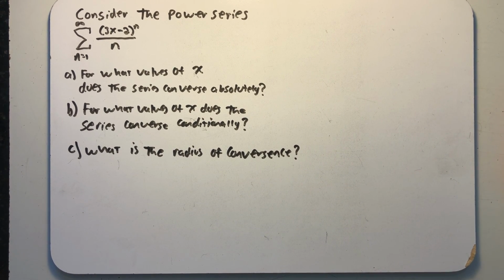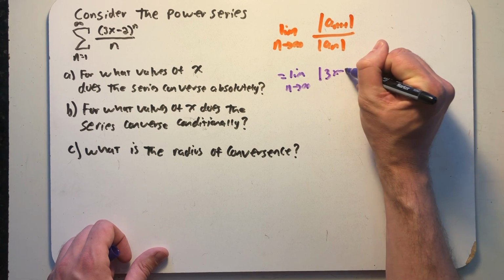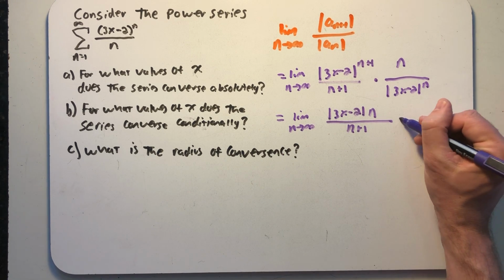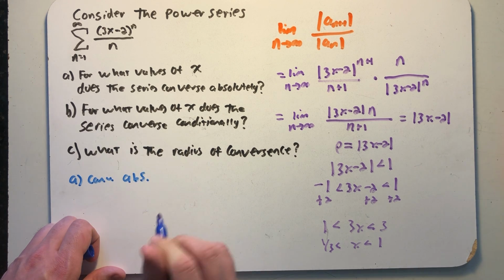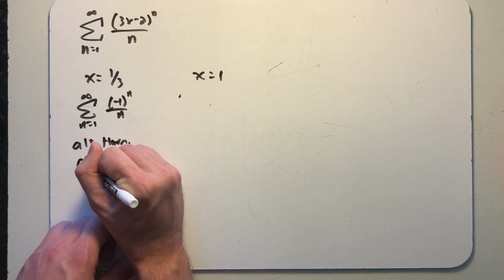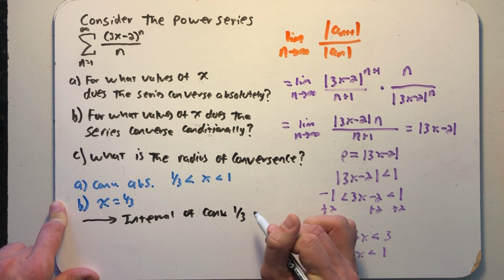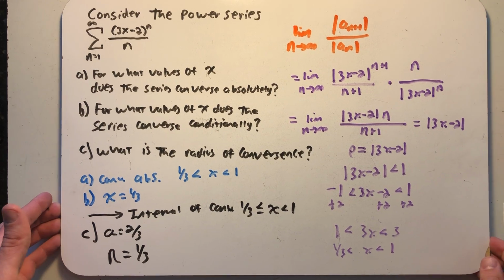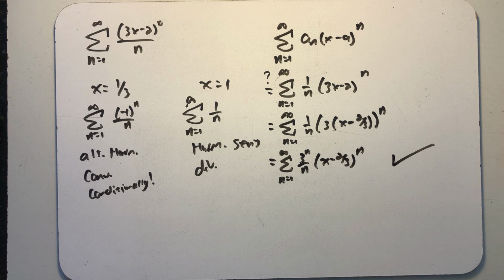A power series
Finding where a power series converges absolutely and conditionally.